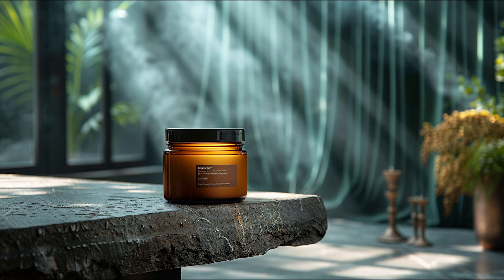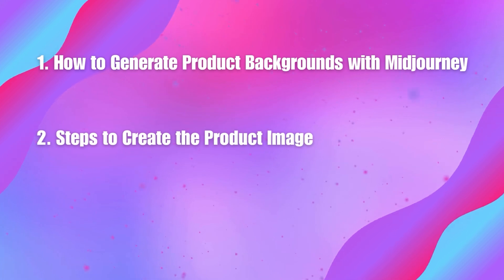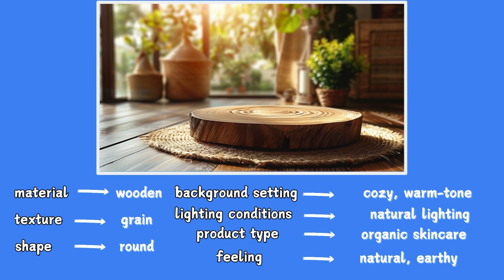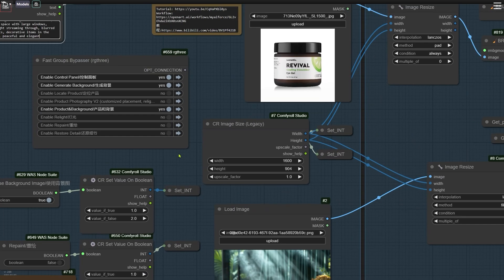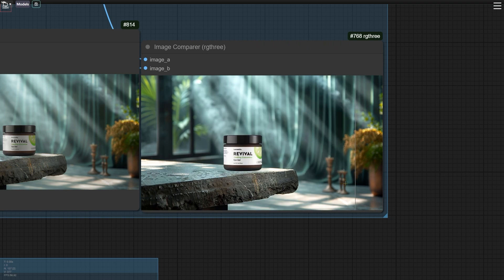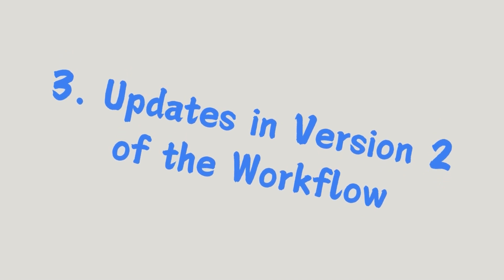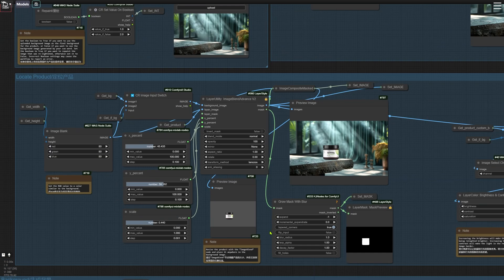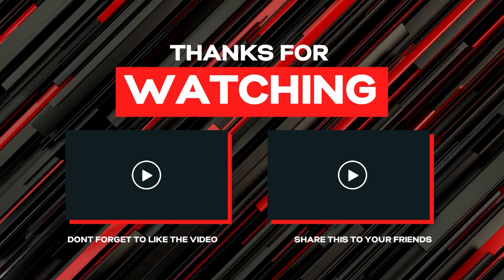Perfect Product Photography = Midjourney & ComfyUI | Workflow V2 Update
Chapters:

0:00 - Midjourney and My ComfyUI Workflow

1:19 - How to Generate Product Backgrounds with Midjourney

3:10 - Steps to Create the Product Image I Demonstrated

5:40 - Updates in the Second Version of the Workflow